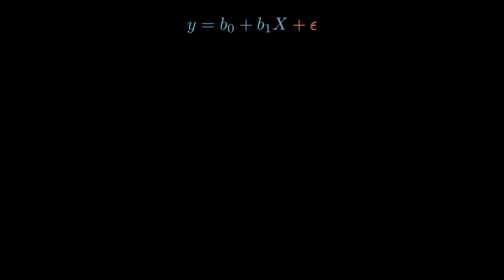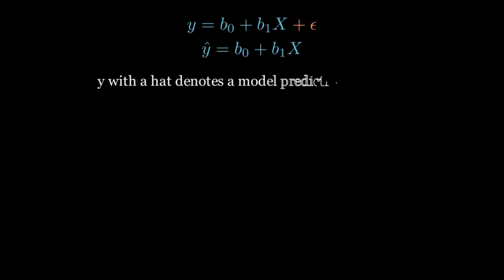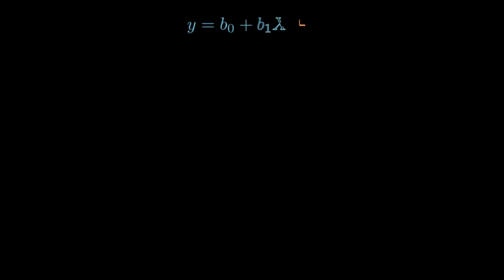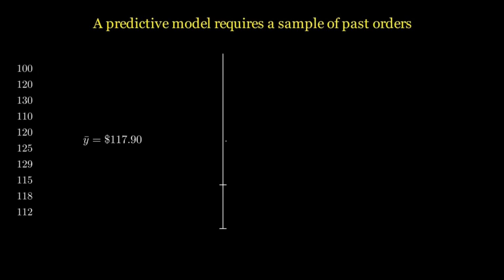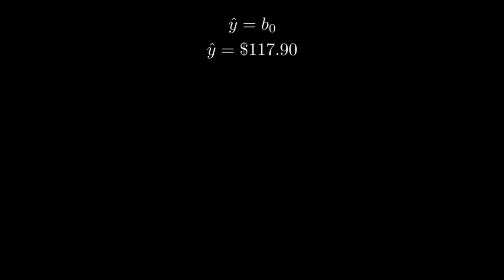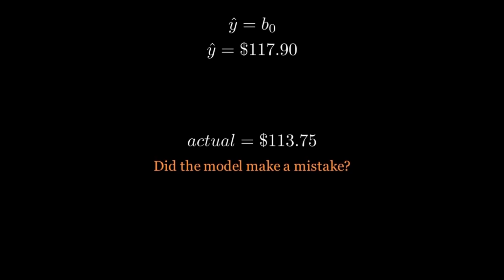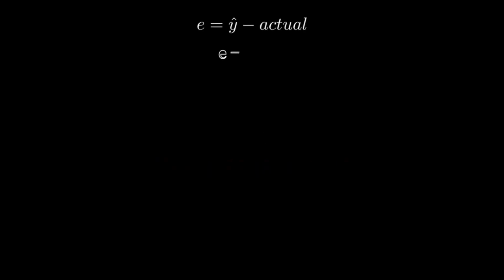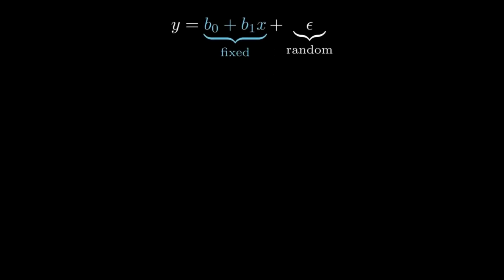Understanding Uncertainty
In this lesson, we take a deeper look at uncertainty — the part of a statistical model that many people misunderstand, and the part that causes the most confusion in practice.

Using a simple example, we show how statistical models are built from two components:

* * 𝗔 𝗳𝗶𝘅𝗲𝗱 (𝗱𝗲𝘁𝗲𝗿𝗺𝗶𝗻𝗶𝘀𝘁𝗶𝗰) 𝗲𝘀𝘁𝗶𝗺𝗮𝘁𝗲, and

* * 𝗔 𝗿𝗮𝗻𝗱𝗼𝗺 𝗰𝗼𝗺𝗽𝗼𝗻𝗲𝗻𝘁 𝘁𝗵𝗮𝘁 𝗿𝗲𝗽𝗿𝗲𝘀𝗲𝗻𝘁𝘀 𝘂𝗻𝗰𝗲𝗿𝘁𝗮𝗶𝗻𝘁𝘆

You’ll learn why even a correct model can produce predictions that differ from what actually happens, and why that does not mean the data scientist made a mistake.

We introduce the idea of prediction error, explain how uncertainty is modeled using probability, and show how confidence intervals help us reason about what outcomes are likely — and what outcomes should not be surprising.

𝗧𝗵𝗶𝘀 𝗹𝗲𝘀𝘀𝗼𝗻 𝗶𝘀 𝗲𝘀𝘀𝗲𝗻𝘁𝗶𝗮𝗹 𝗳𝗼𝗿 𝗮𝗻𝘆𝗼𝗻𝗲 𝘄𝗵𝗼 𝘄𝗮𝗻𝘁𝘀 𝘁𝗼:

𝗨𝗻𝗱𝗲𝗿𝘀𝘁𝗮𝗻𝗱 𝘄𝗵𝘆 𝗺𝗼𝗱𝗲𝗹𝘀 𝗮𝗿𝗲 𝗻𝗲𝘃𝗲𝗿 𝗽𝗲𝗿𝗳𝗲𝗰𝘁𝗹𝘆 𝗮𝗰𝗰𝘂𝗿𝗮𝘁𝗲

𝗖𝗼𝗺𝗺𝘂𝗻𝗶𝗰𝗮𝘁𝗲 𝗿𝗲𝘀𝘂𝗹𝘁𝘀 𝗰𝗹𝗲𝗮𝗿𝗹𝘆 𝘁𝗼 𝗺𝗮𝗻𝗮𝗴𝗲𝗿𝘀 𝗮𝗻𝗱 𝘀𝘁𝗮𝗸𝗲𝗵𝗼𝗹𝗱𝗲𝗿𝘀

𝗧𝗵𝗶𝗻𝗸 𝗿𝗲𝗮𝗹𝗶𝘀𝘁𝗶𝗰𝗮𝗹𝗹𝘆 𝗮𝗯𝗼𝘂𝘁 𝘄𝗵𝗮𝘁 𝗱𝗮𝘁𝗮 𝘀𝗰𝗶𝗲𝗻𝗰𝗲 𝗰𝗮𝗻 𝗮𝗻𝗱 𝗰𝗮𝗻𝗻𝗼𝘁 𝗱𝗲𝗹𝗶𝘃𝗲𝗿

This video is part of the 𝑰𝒏𝒕𝒓𝒐 𝒕𝒐 𝑫𝒂𝒕𝒂 𝑺𝒄𝒊𝒆𝒏𝒄𝒆 series from EDataSci, which focuses on understanding data science as it is actually practiced — where math, probability, and judgment meet.